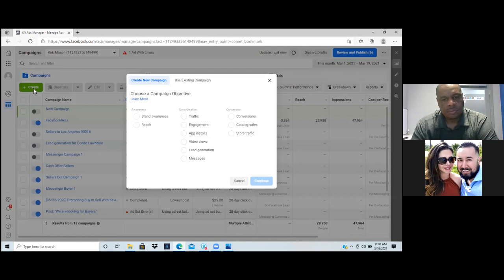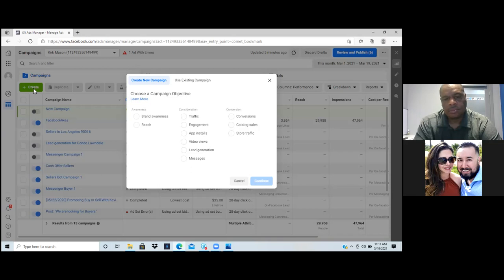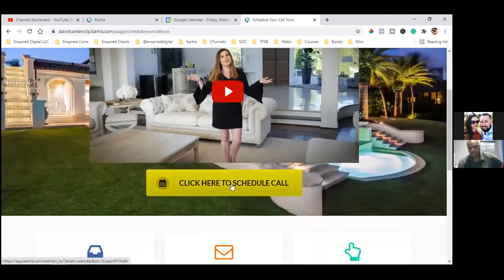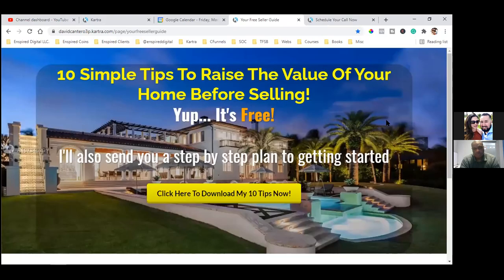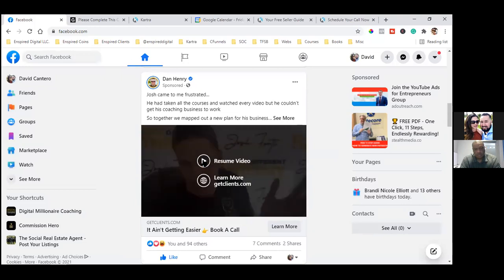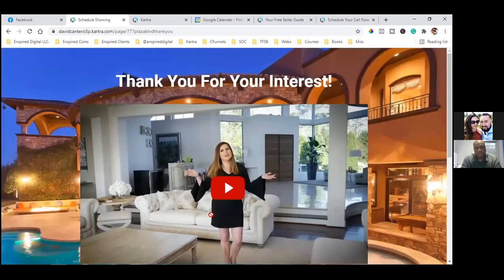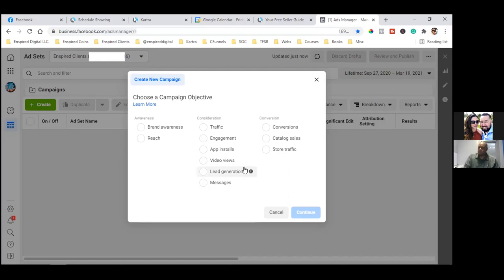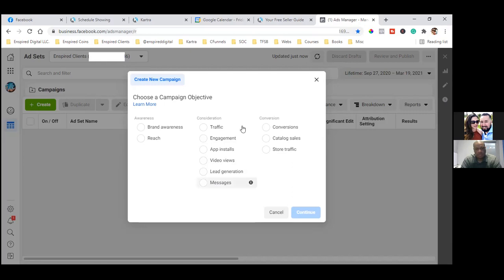FOR REALTORS: HOW TO CAPTURE BUYER OR SELLER LEADS